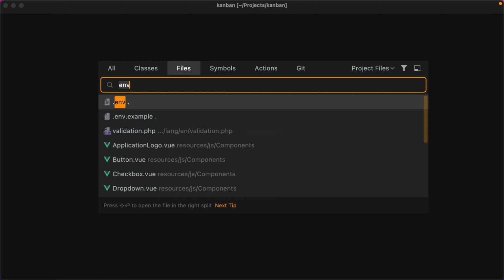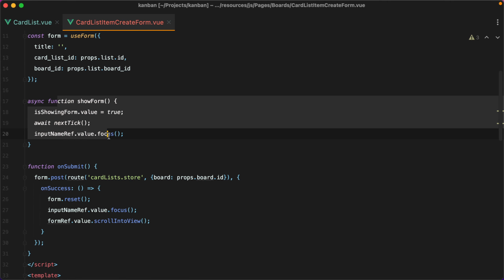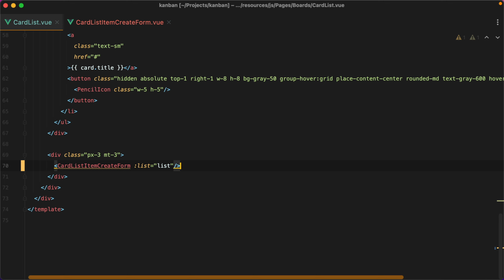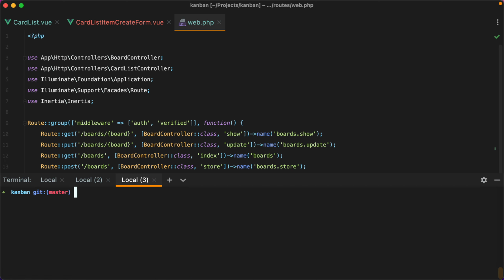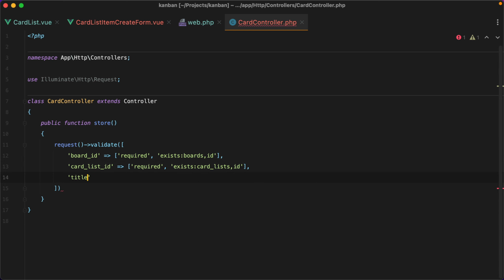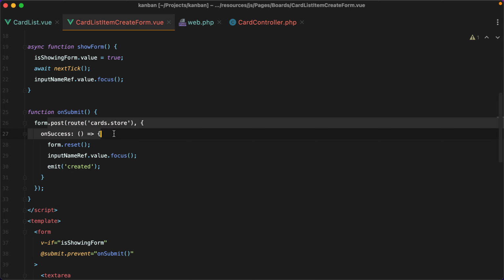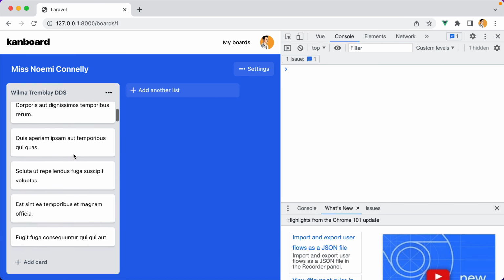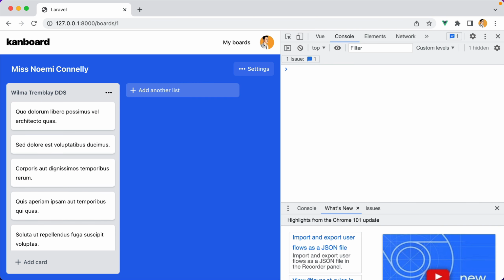Creating cards - Trello Kanban 09